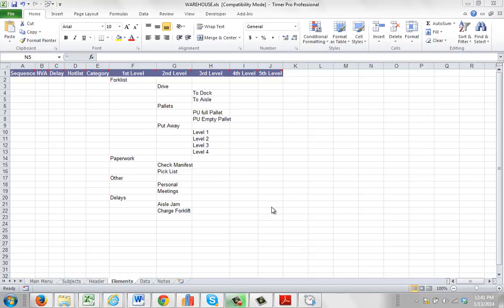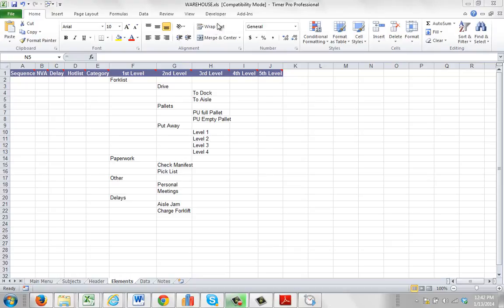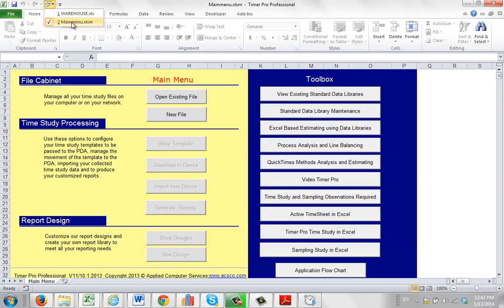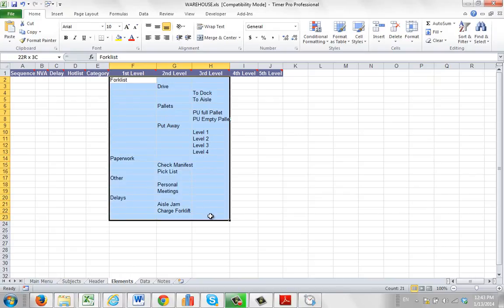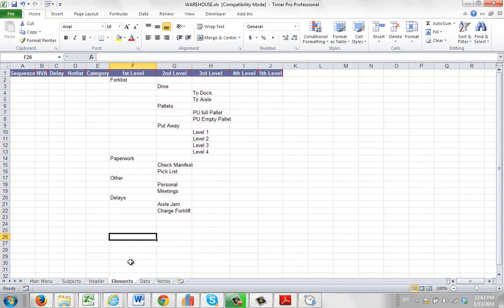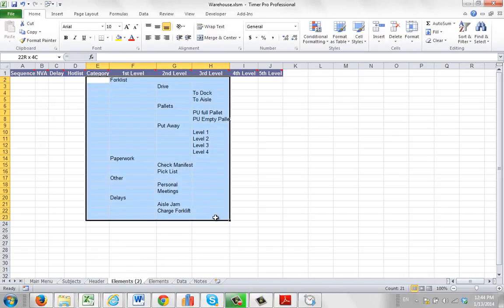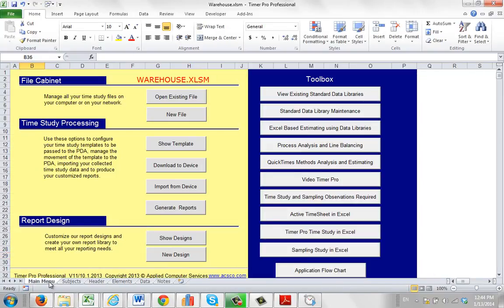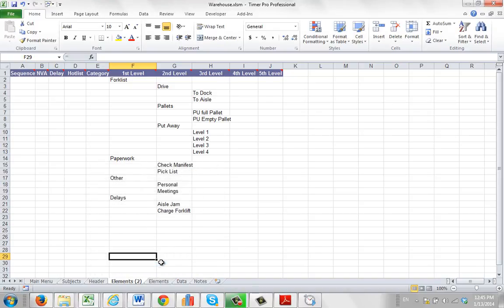Moving Time Study Version 10 Templates to Version 11 Templates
Timer Pro - Time Study On the iPad and iPhone - TIMER PRO VERSION 11 – UPDATES -Moving Time Study Version 10 Templates to Version 11 Templates